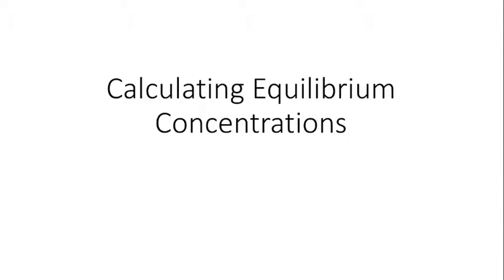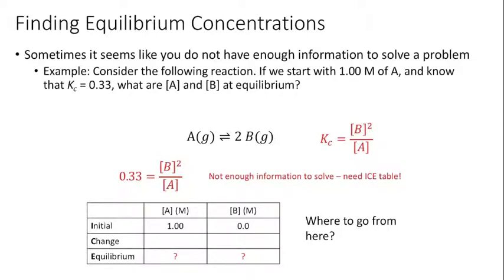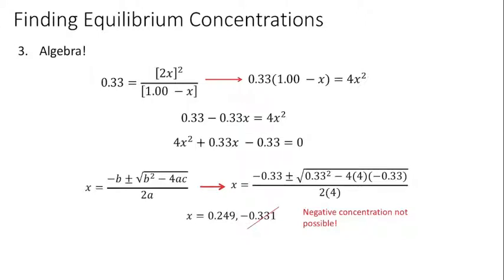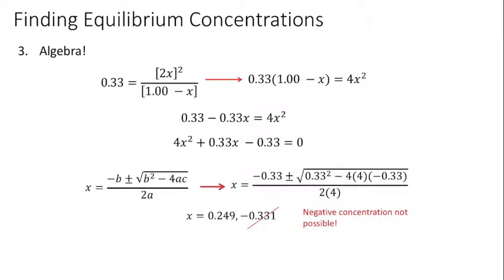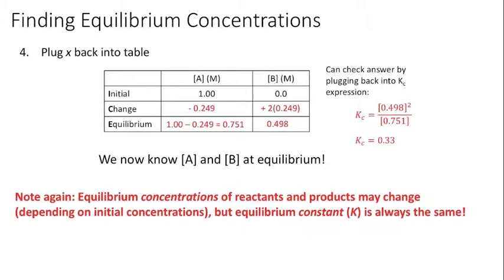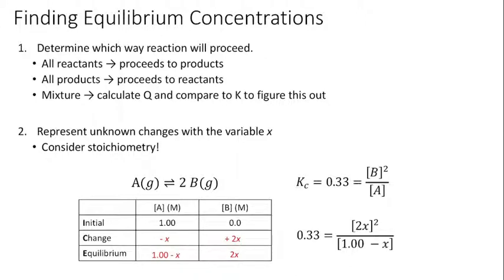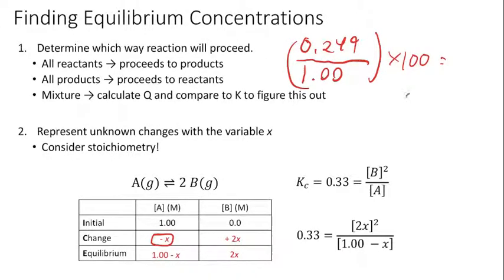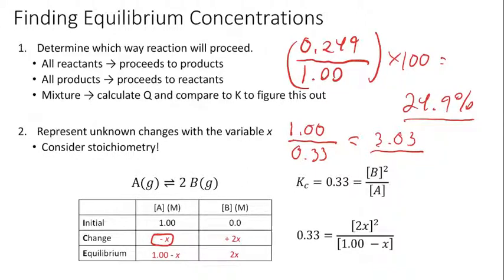Calculating Equilibrium Concentrations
This video details how the calculate equilibrium concentrations when given an equation and K.